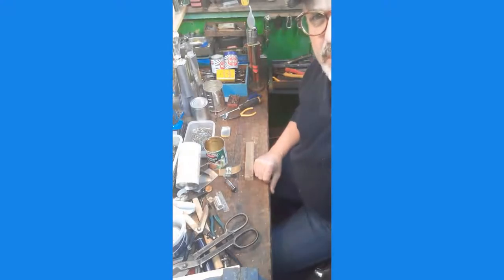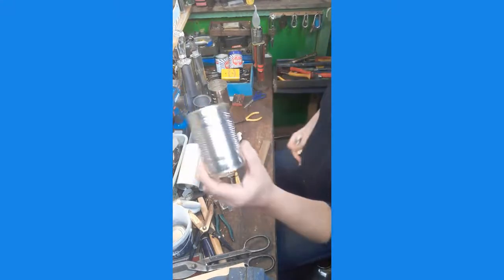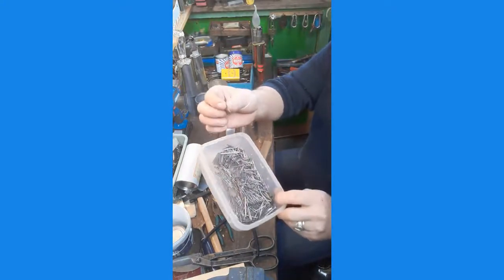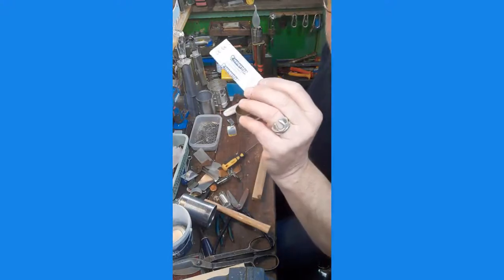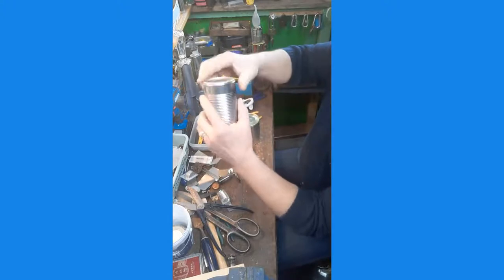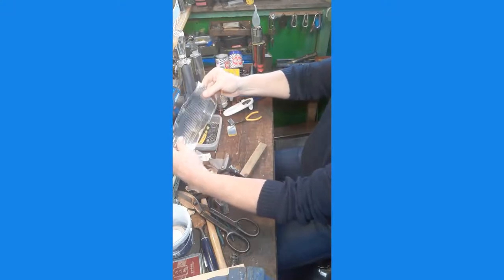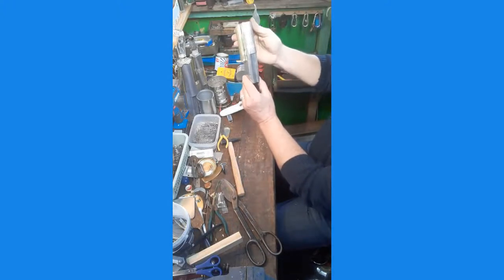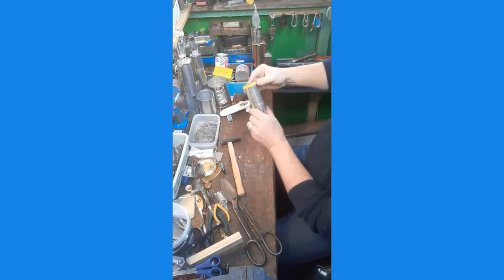takepART21 | Cymerwych Ran 21- Make A Recycled Tin Can Robot | Gwneud Robot allan o Ganiau Tun Gwag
With artist Mike Badger

Suitable for teenagers in Year 8 and above |
ADULT SUPERVISION REQUIRED AT ALL TIMES
You will need:

** 2/3 tin cans (washed with labels removed)
** A small off cut of 2×1 wood- approx 8 inches in length.
** Panel pins
** Small hammer
** Tin snips (or strong scissors)
** A small used light bulb or valve

If there is a work bench at home use that, or alternatively use a suitable floor

Mike Badger makes fun sculpture from recycled materials including tin cans and found metal objects.
The sculpture he creates is inspired by tin plate toys from his youth but there is also an underlying environmental message regarding the importance of recycling

gyda’r artist Mike Badger

Addas ar gyfer plant blwyddyn 8 a throsodd
BYDD ANGEN GORUCHWYLIAETH OEDOLYN DRWY GYDOL YR ADEG

Byddwch angen:

** 2/3 o ganiau tun (wedi’u golchi â’r labeli wedi’u tynnu)
** Darn bach o bren 2×1 – tua 8 modfedd o hyd.
** Pinnau panel
** Morthwyl bach
** Torrwr tun (neu siswrn cryf)
** Bwlb golau bach neu falf

Os oes gennych fainc waith yn y cartref, defnyddiwch honno, fel arall adeiladwch y robot ar lawr addas.

Mae Mike Badger yn gwneud cerfluniau o ddeunyddiau wedi’u hailgylchu yn cynnwys caniau tun a gwrthrychau metel y mae’n dod o hyd iddynt.
Mae’r cerfluniau y mae’n eu creu wedi’u hysbrydoli gan deganau tun ei ieuenctid ond mae ganddo hefyd neges amgylcheddol sylfaenol ynghylch pwysigrwydd ailgylchu.